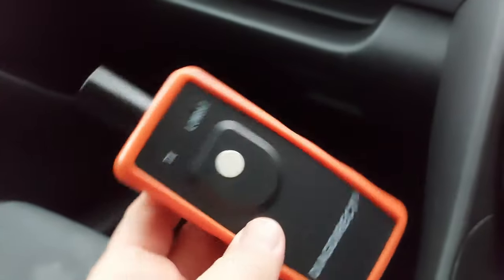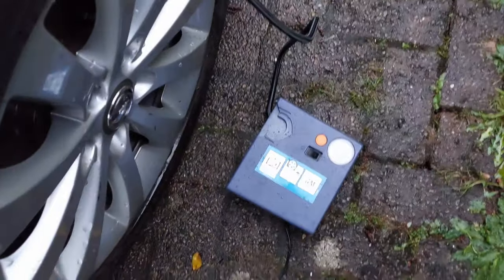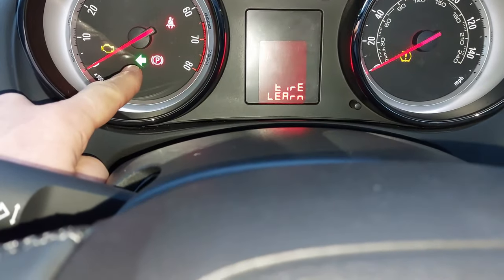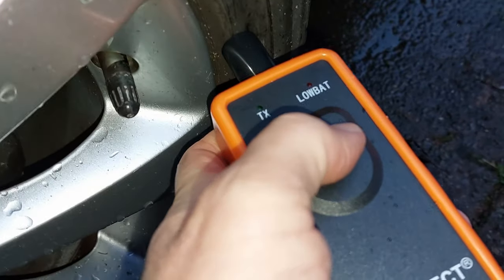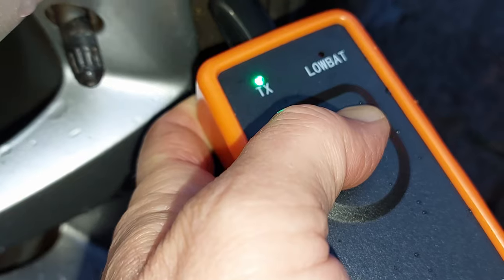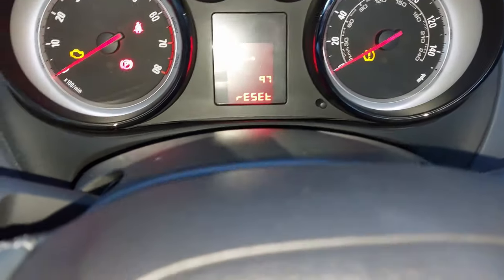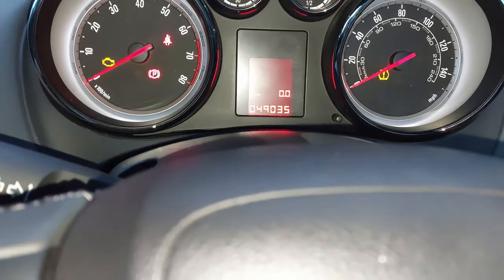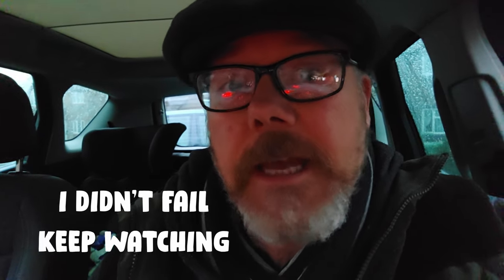VAUXHALL TYRE PRESSURE LEARN RESET - TYRE PRESSURE SENSOR LIGHT FLASHING STAYING ON TPMS Reset Tool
VAUXHALL TYRE PRESSURE LEARN RESET - TYRE PRESSURE SENSOR LIGHT FLASHING
OPEL GM TYRE PRESSURE LEARN RESET TPMS
Relearn Reset Tool OEC-T5 For GM

VAUXHALL MERIVA B RE LEARN THE TYRE PRESSURE SENSOR
USING TOOL

HOW TO USE TYRE PRESSURE SENSOR TOOL

LINK FOR
EL-50448 Auto Tire Pressure Monitor Sensor TPMS Relearn Reset Tool OEC-T5 For GM

Since November 2014, all new passenger vehicles sold in the EU must be equipped with a tyre pressure monitoring system (TPMS).

TPMS has been fitted to cars for many years but recently the mandatory fitment and maintenance of such systems has come into force. The process began with the introduction of legislation on 1 November 2012, whereby all new models of cars sold in the EU had to have a TPMS fitted. This was broadened out in November 2014 to include every new passenger vehicle being required to have a TPMS before being sold. In the UK on 1 January 2015, legislation came into force stating that for these vehicles, an inoperative or faulty TPMS sensor would result in an MOT failure.